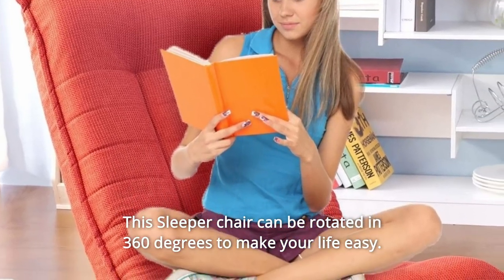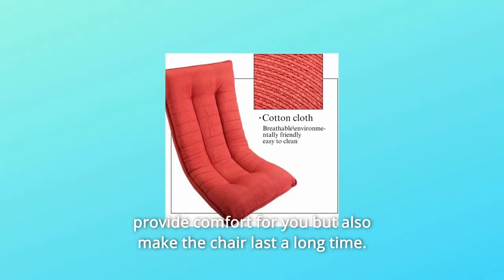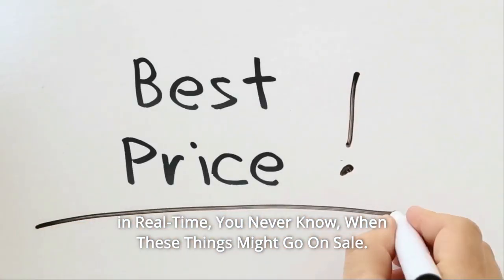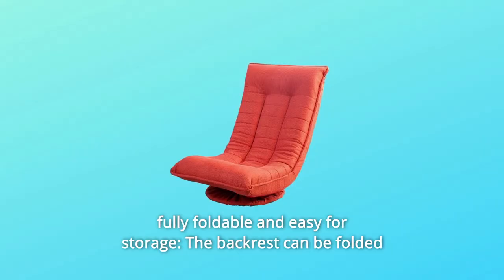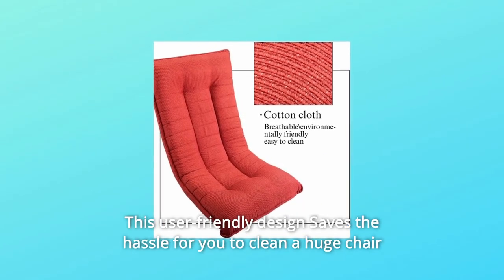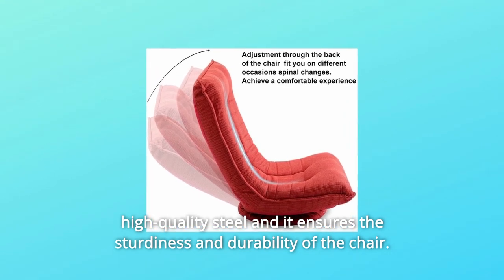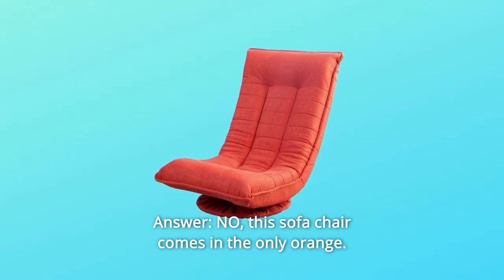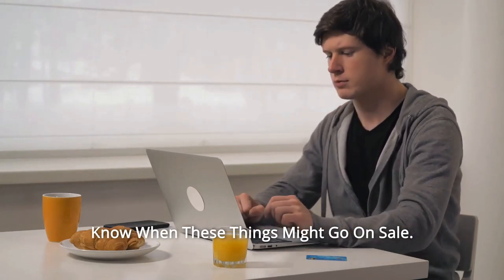Merax Sleeper Floor Chair Swivel Video Rocker Gaming Chair Review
Check Amazon's latest price (These things might go on Sale)

To make your life easier, this Sleeper chair can be turned 360 degrees. It makes your job, gaming, or leisure time more convenient. Simply rotate the chair as desired. You need such time to rejuvenate yourself while sitting on our floor couch, putting all concerns behind. The steel frame and sponge cushion material not only offer comfort but also ensure that the chair lasts for a long time. Furthermore, the lazy couch chair may be completely folded and stored. It is a multifunctional couch chair that may be used for gaming, watching TV, or reading literature.

Number one, a four-position adjustable backrest: by changing the backrest at four different angles, you can find your most comfortable position. It is simple to adjust and precisely suits your figure.

Number two, the backrest is completely collapsible and simple to store: it may be folded in a highly space-saving posture. If you don't need it, just fold it up for convenient storage. It allows you to save a significant amount of space.

Number 3: readily detachable base cover and breathable fabric: the base may be simply removed if it needs to be cleaned. This user-friendly design eliminates the need for you to clean a large chair by simply removing the base cover. The whole chair is constructed of excellent linen fabric, which is extremely robust, does not readily rip, and has a wonderful texture.

Number four: strong construction and thick padding chair: The Sleeper chair is constructed of high-quality steel, which guarantees the chair's strength and longevity. The whole chair is thickly padded providing a comfortable sitting area and back support. It aids in the relaxation of the body.

Commonly Asked Questions:

Question #1: Is it available in any other colours than orange?
NO, this couch chair is only available in orange.

Question #2: Is it available in any other colours?
Answer: This floor chair is only available in orange.

Searches related to Merax Sleeper Floor Chair Swivel Video Rocker Gaming Chair Review

Merax Sleeper Floor Chair Swivel Video Rocker Gaming Chair
Merax Sleeper Floor Chair Swivel
Merax Floor Chair
Sleeper Floor Chair
Sleeper Floor Chair Review